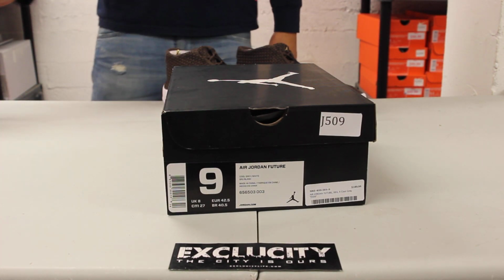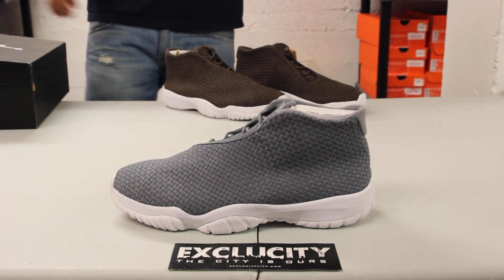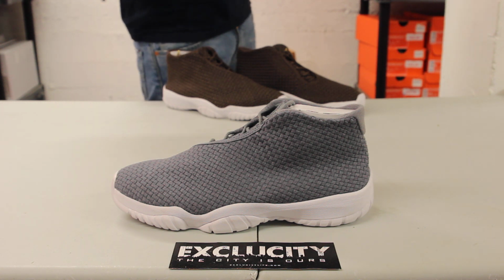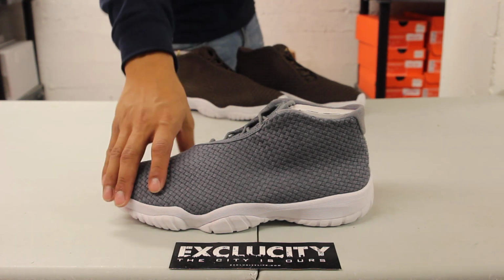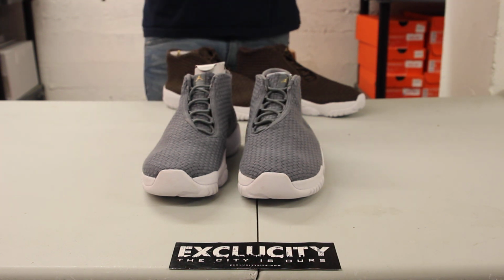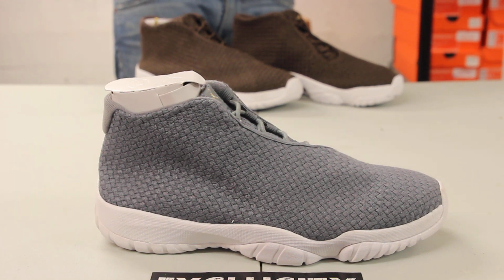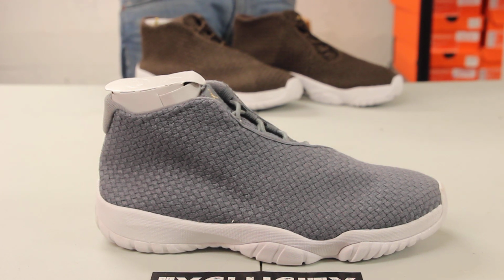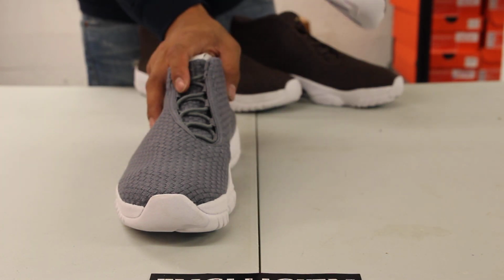Air Jordan Future "Cool Grey Wool" Unboxing Video at Exclucity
We are located at:

WEST ISLAND:
4870 Rene-Emard, Pierrefonds, Montreal QC H9A 2Y1

DOWNTOWN/GRIFFINTOWN:
1326 Notre-Dame O. Montreal QC H3C 1K7

DIX30/BROSSARD
9415 Leduc Suite 35, Brossard, Qc, J4Y-0A5

QUARTIER LAVAL
790 Boul Le Corbusier, Laval, Qc, H7N-0A8